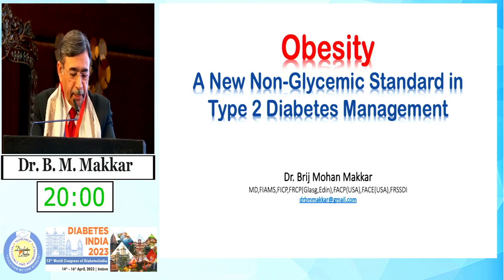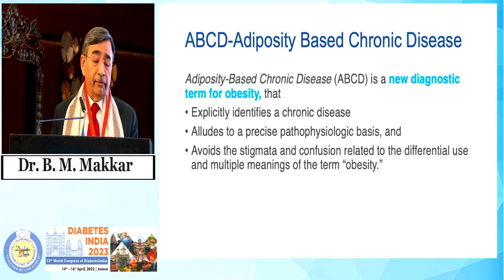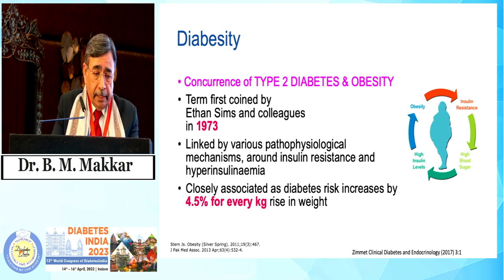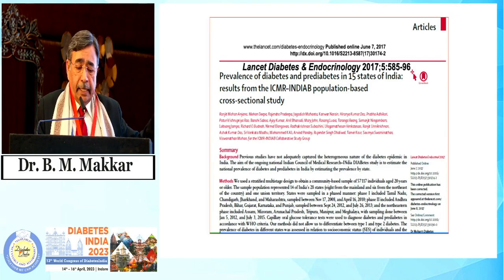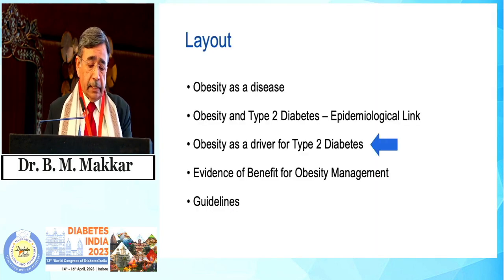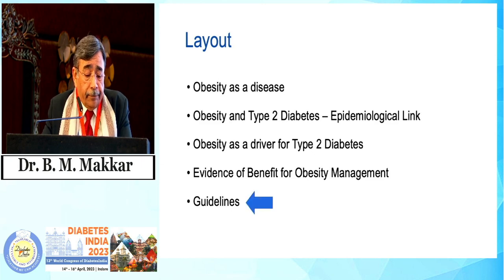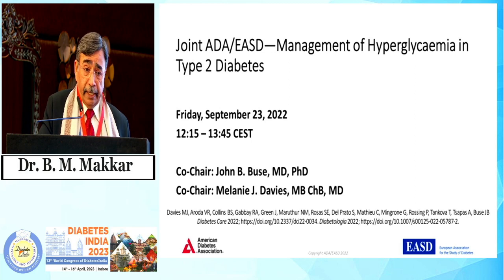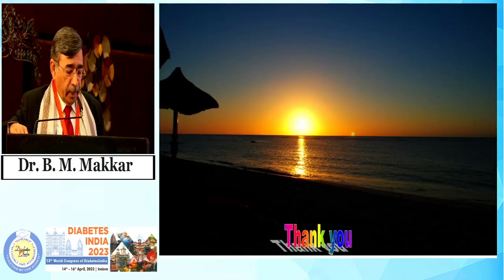Dr. B M Makkar | Diabetes India 2023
Topic: Obesity - A New Nonglycemic Standard In Type 2 Diabetes Management